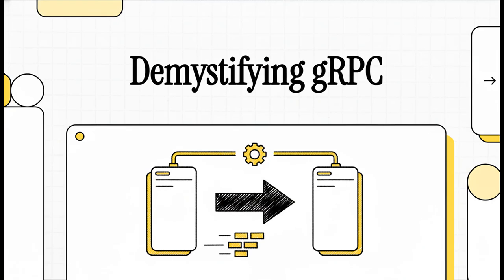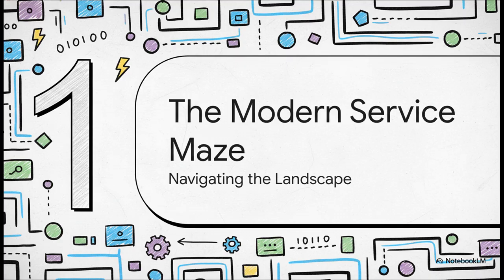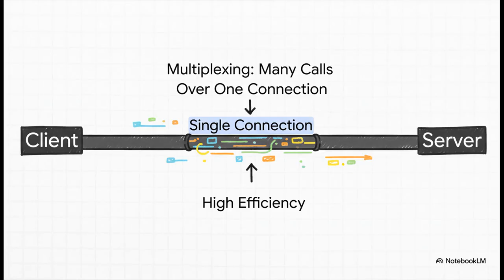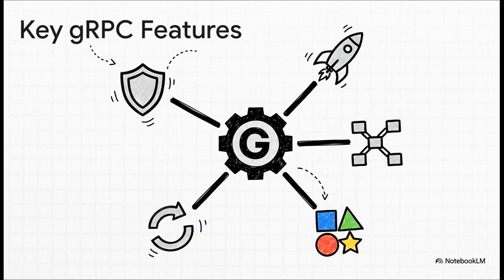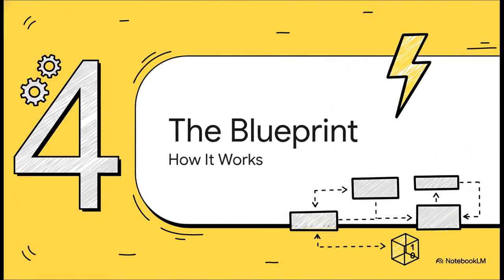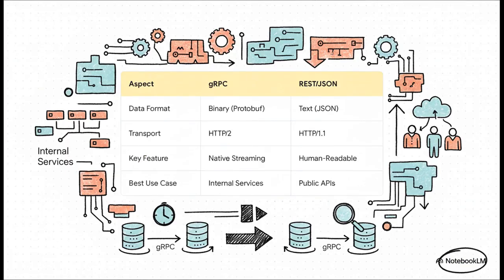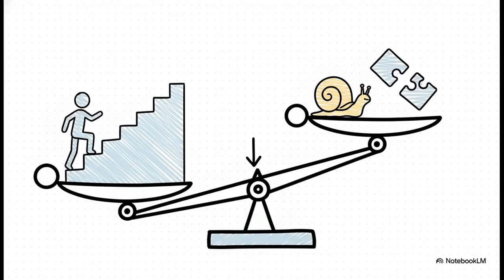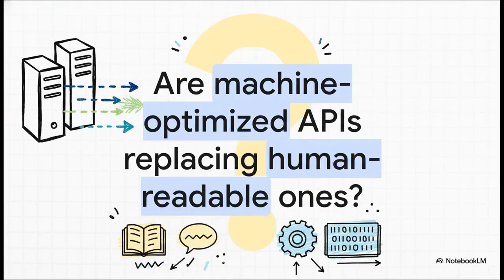gRPC: High-Performance Communication for Modern Distributed Systems | Uplatz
As systems grow more distributed and microservice-heavy, traditional REST APIs can become slow and inefficient. That’s why modern architectures are turning to gRPC, a high-performance, low-latency communication framework built for the cloud-native era. ⚡🌐
In this Uplatz explainer, we break down how gRPC works and why it’s becoming the backbone of next-generation backend systems.

You’ll discover:

What gRPC is and how it differs from REST and GraphQL

Why gRPC is built on HTTP/2 for faster, more efficient communication

The role of Protocol Buffers (Protobuf) — compact, strongly typed data serialization

Core communication patterns in gRPC:

Unary RPC

Server-streaming

Client-streaming

Bidirectional streaming

How gRPC enables:

Low-latency microservices

Real-time communication

High-throughput APIs

Efficient mobile and IoT communication

Key benefits of gRPC over REST:

Smaller payloads

Faster serialization

Strong typing

Full-duplex streaming

Built-in code generation for 10+ languages

Real-world use cases:

Distributed systems

Kubernetes and service meshes

Cloud-native apps

AI/ML serving pipelines

Payment systems and fintech

How gRPC integrates with Envoy Proxy, Istio, Kubernetes, and load balancers

Why modern APIs are moving toward hybrid architectures combining REST, gRPC, and GraphQL

gRPC is redefining how services communicate — enabling faster, safer, and more scalable distributed systems.